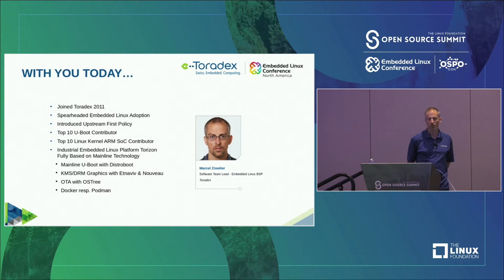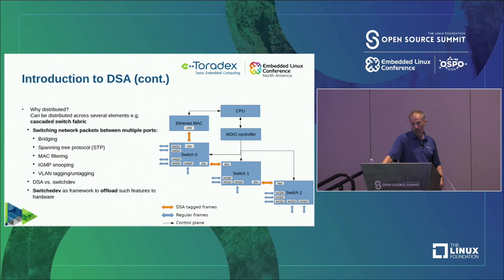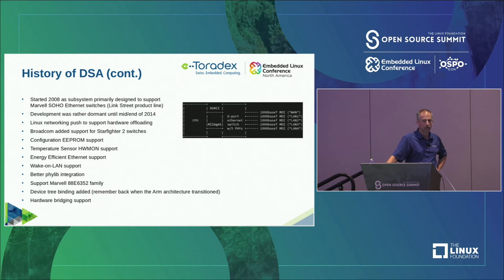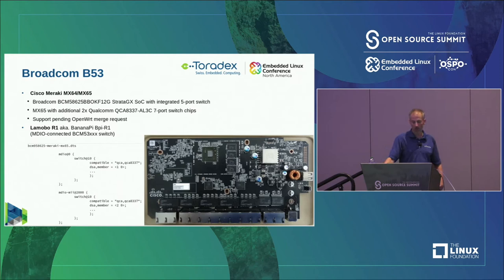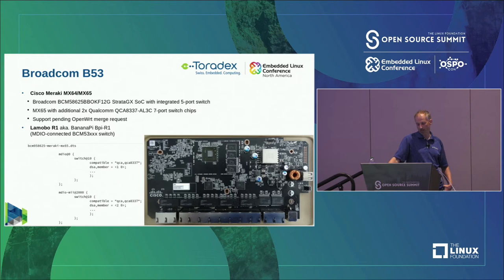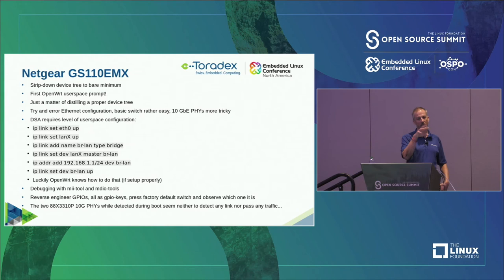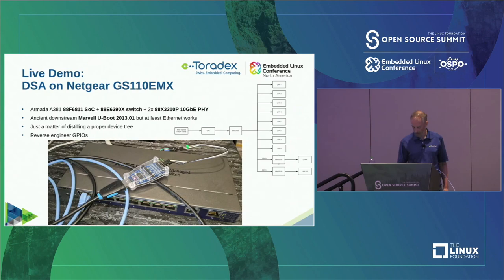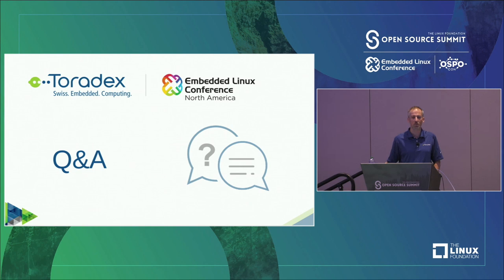Distributed Switch Architecture: Running Mainline on Commercial Switches - Marcel Ziswiler, Toradex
Distributed Switch Architecture (DSA): Running Mainline on Commercial Switches - Marcel Ziswiler, Toradex